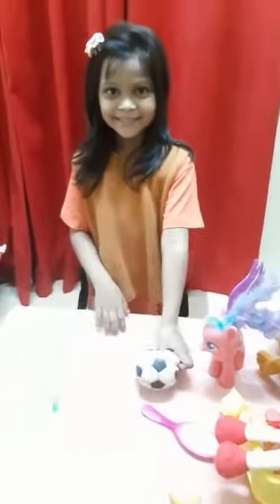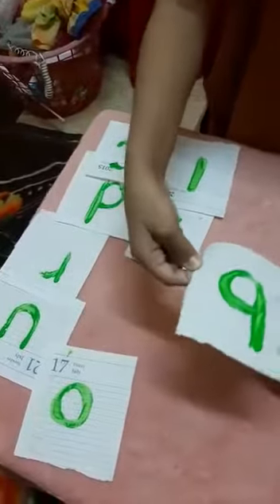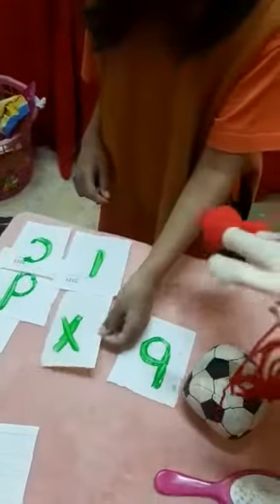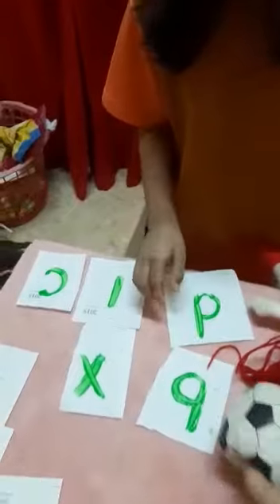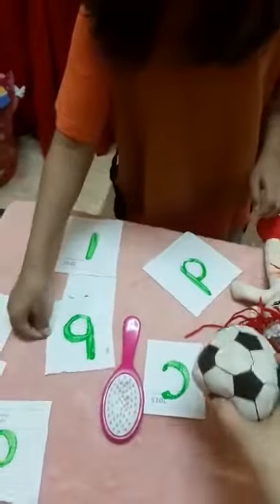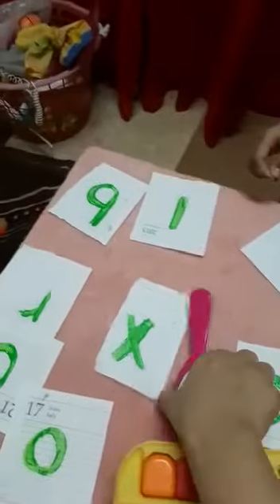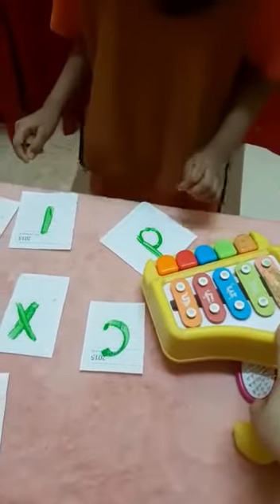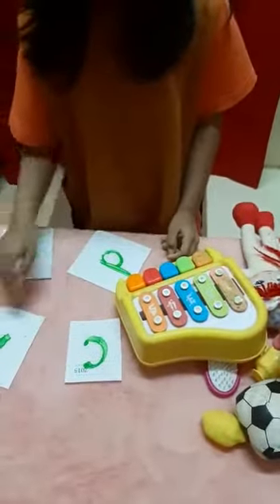Flash cards activity